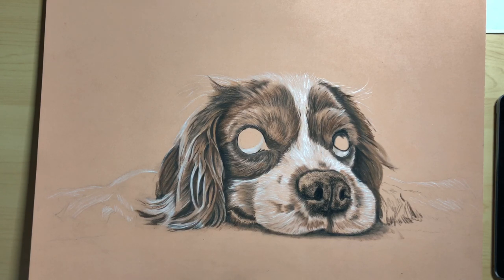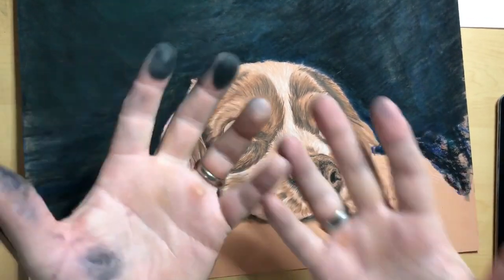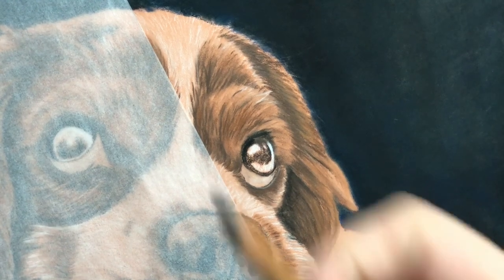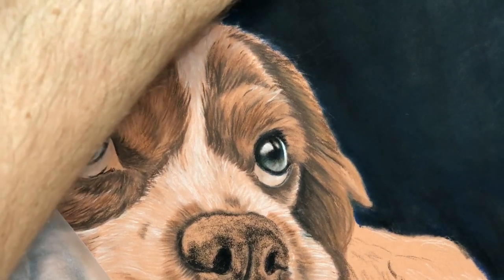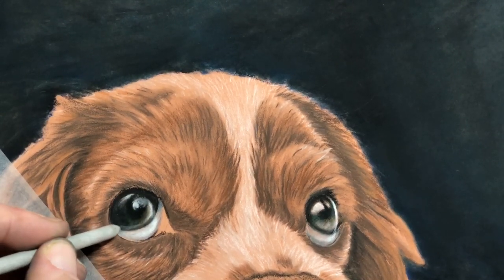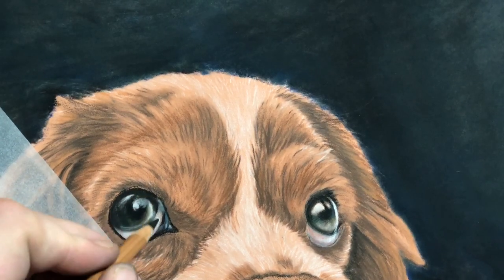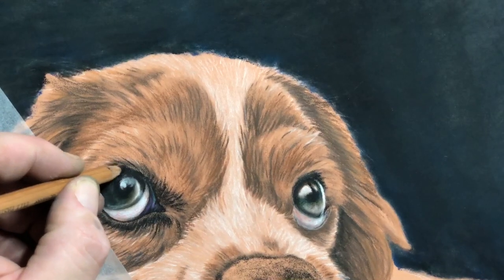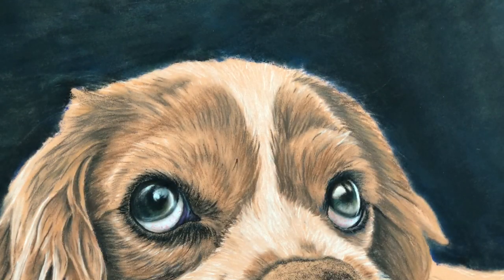How to draw a Springer Spaniel Puppy Dog Part 3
Welcome to Part 3 of my Tutorial on how to draw or paint a springer Spaniel Puppy with pastel pencils. In this Tutorial I first map in the background base and then draw in the eyes.

Drawing dogs eyes or any eyes in a portrait really bring the image to life so it’s important you spend the time on this area so that you really capture the heart of the client or your audience.